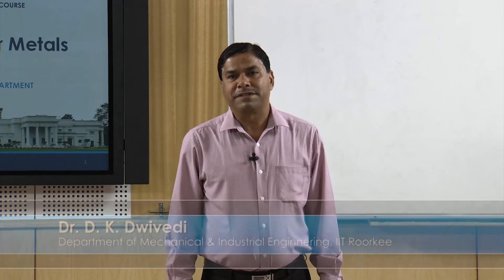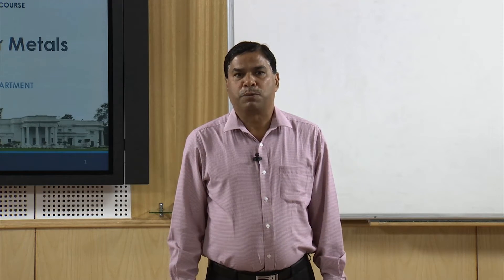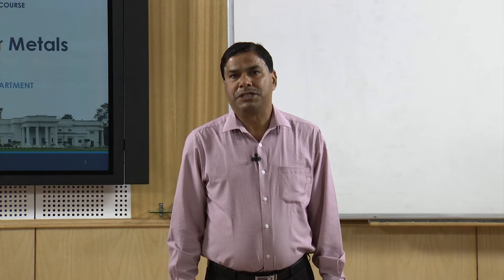Joining Technologies for Metals